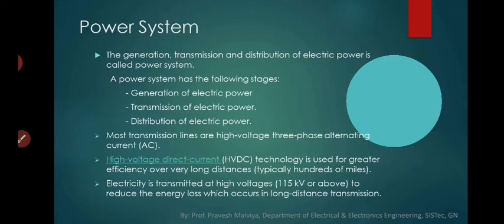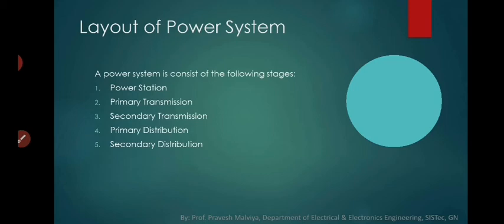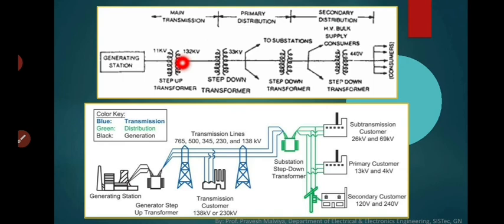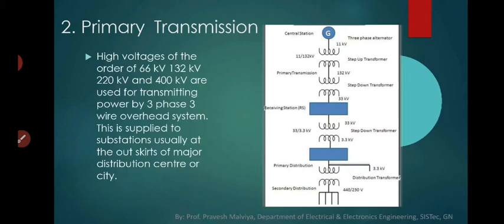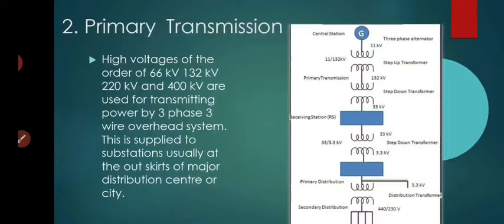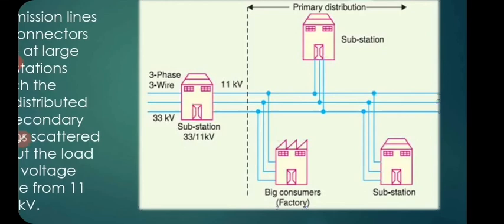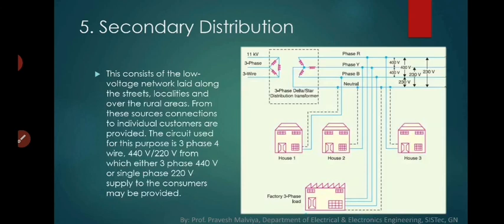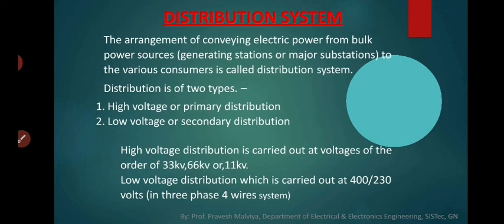Power System; Part-2 | Prof. Pravesh Malviya | SISTec GN Bhopal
Topics covered
Transmission & Distribution